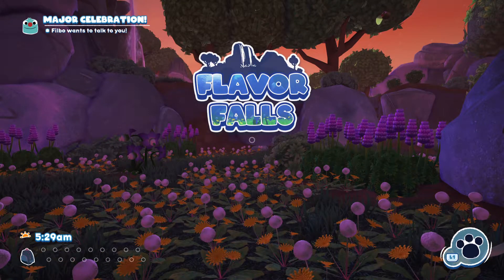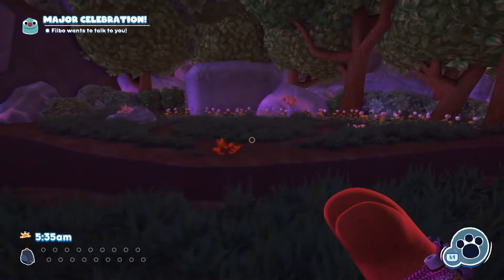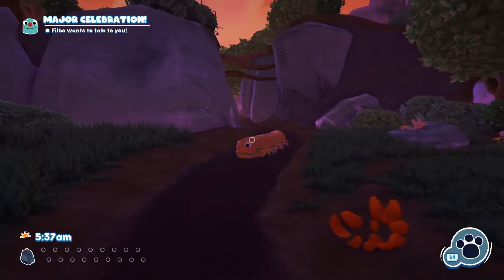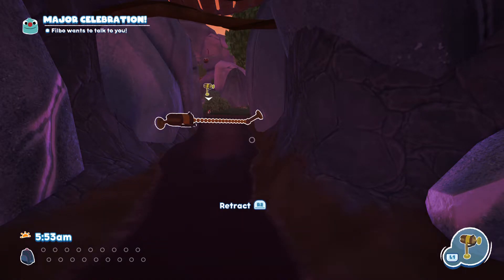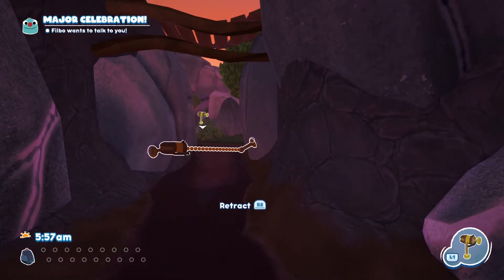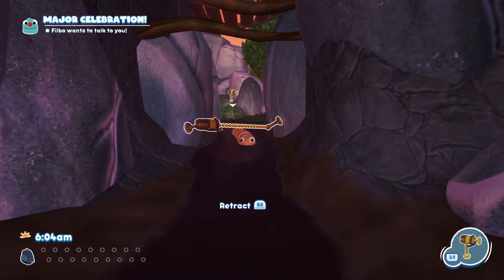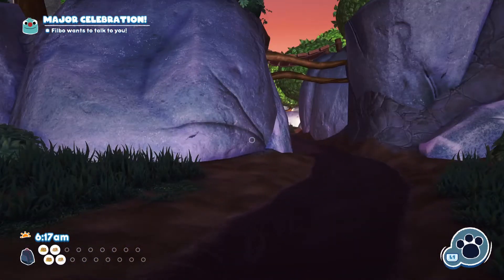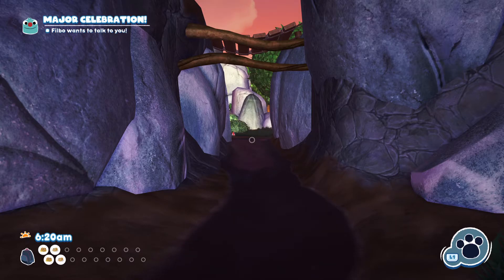Bugsnax - How To Catch Sandopede (Easily)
how to capture sandopede easily in bugsnax